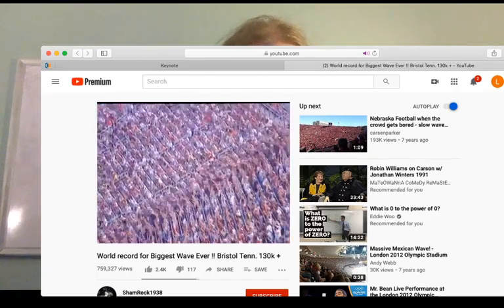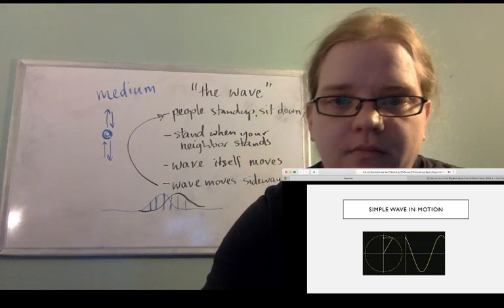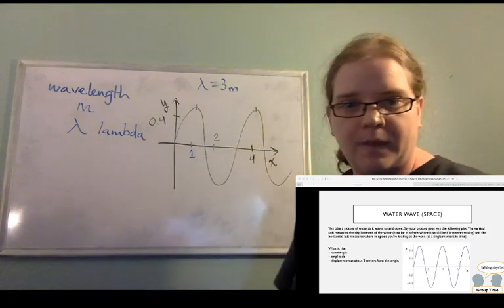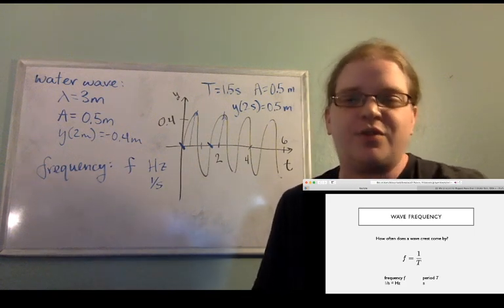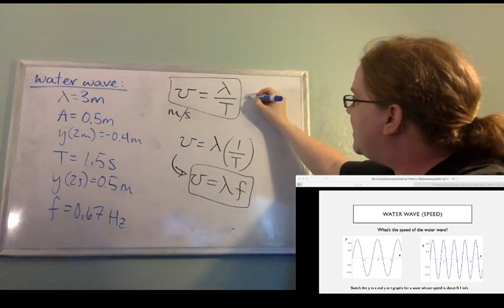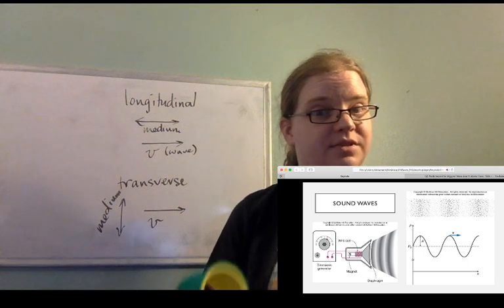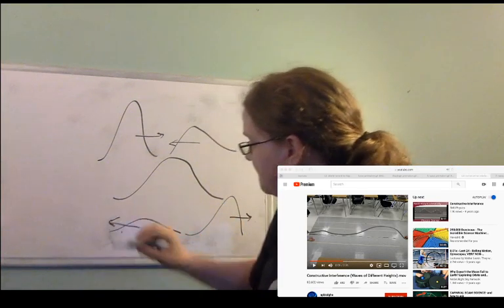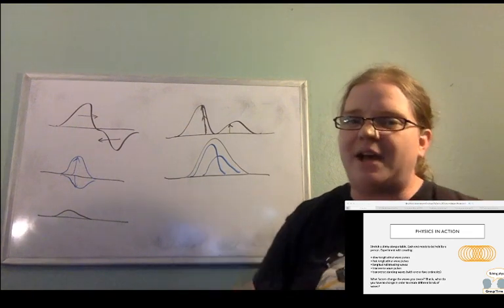Waves (PHYS 110)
Waves: properties, longitudinal vs transverse, interference